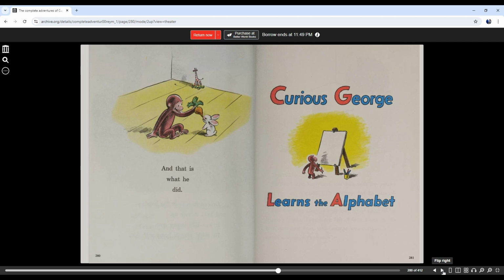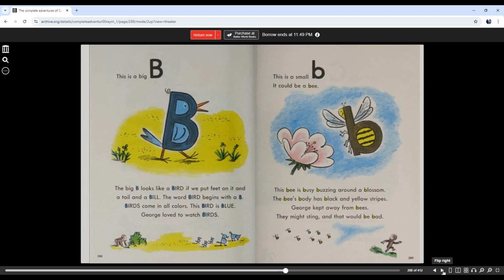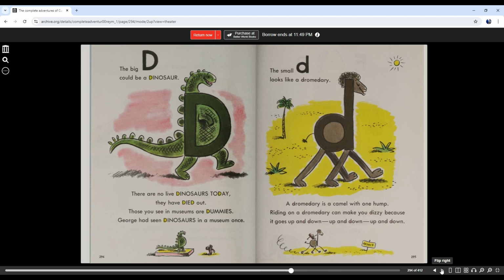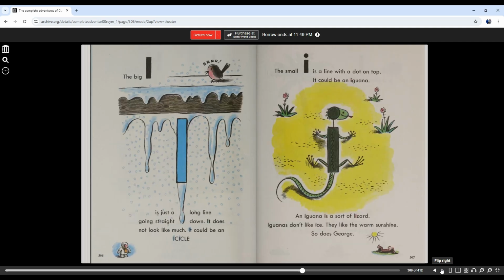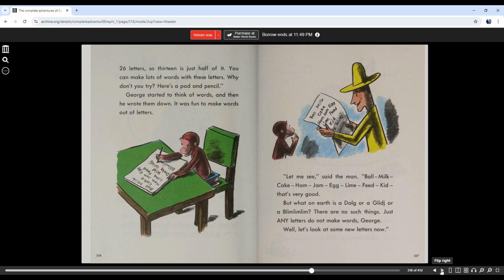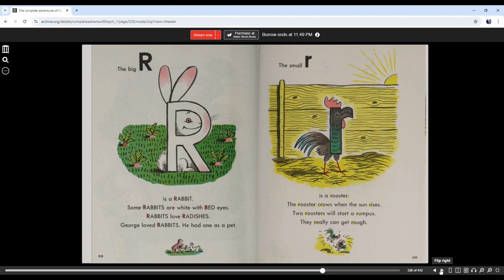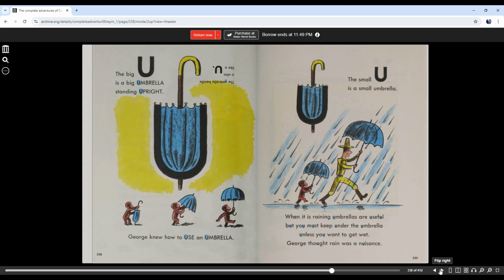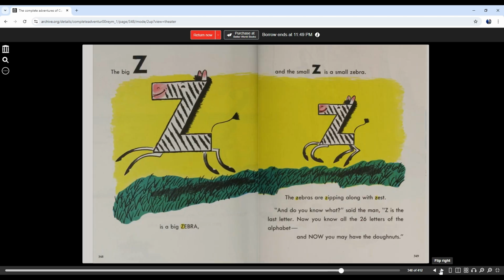Story Time With Momma Bunny- Curious George Learns The Alphabet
Thank you so much for being here with me, it was such a fun week!